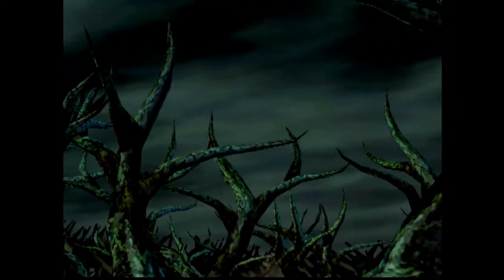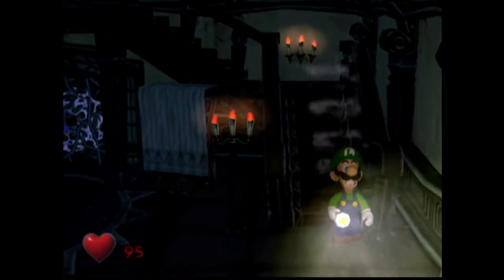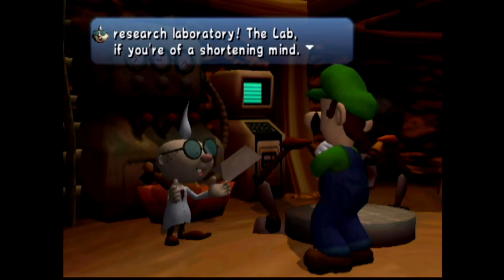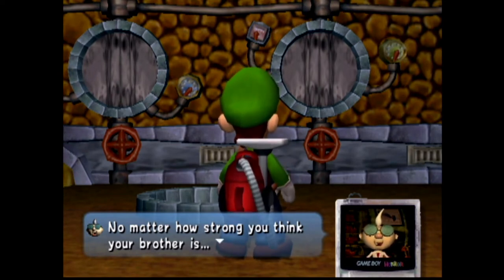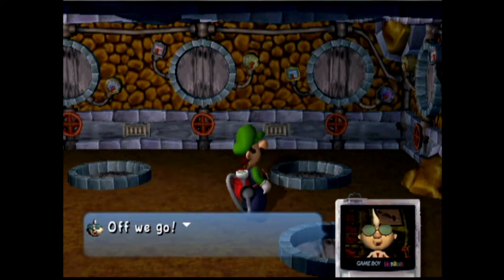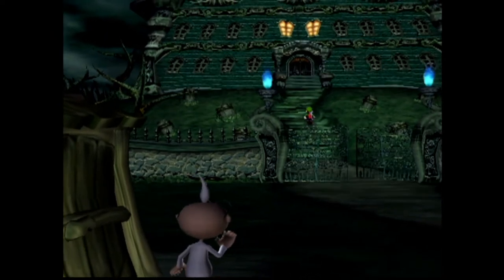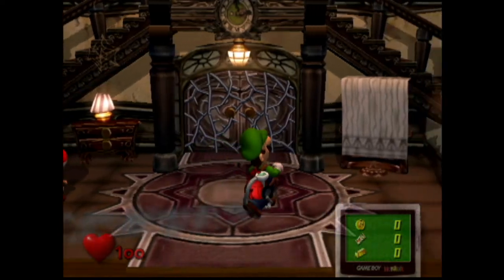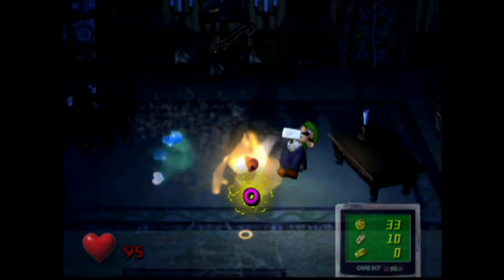Luigi's Mansion Walkthrough Gameplay Episode 1: Becoming a Ghostbuster | Nintendo (GC)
Welcome to a brand new let's play of Luigi's Mansion gameplay episode 1 on the Nintendo Gamecube. We won a contest to enter to a mysterious Mansion, where we encounter spooky ghosts, and met the greatest scientists Professor Elvin Gadd. We become a Ghostbuster, and train at the room to capture all the ghosts, visited the Gallery room, and moved on back to the mansion to hunt down three ghosts with our Poltergust 3,000.

Keep hitting up to 1K Subscribers, and keep supporting the channel at the following step fill in the description below...

Have your support to my video by following these seven steps below. Learn these steps by supporting and following along to help get you started.

Seven rules:
1.EVER-TASTIC LIKE the video.
4.Stay EVER-TASTIC active to this channel, and on this video.
5.Become a member of being EVER-TASTIC.
7. Have only 4,000 people watching, and 1,000 subscribers to bring monetization & Live stream on mobile device.